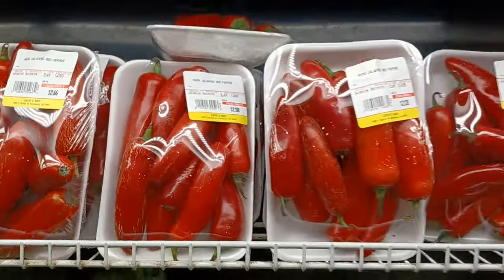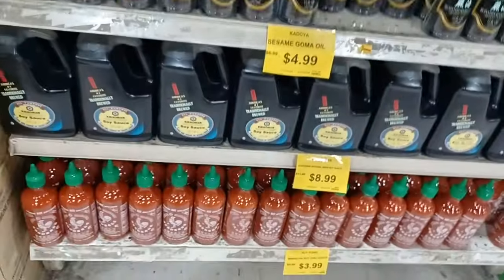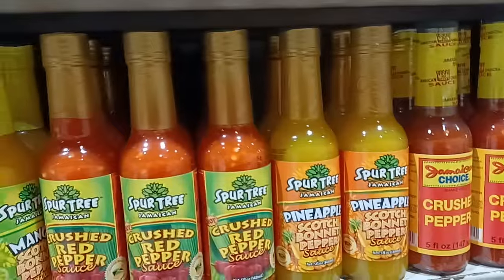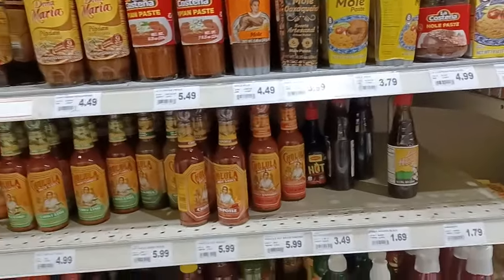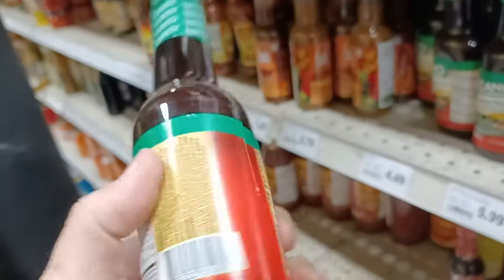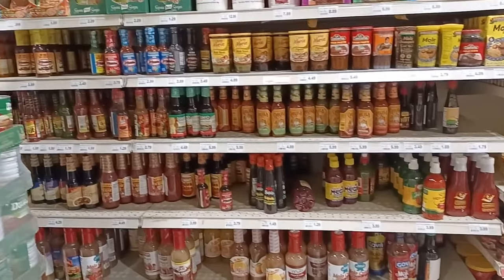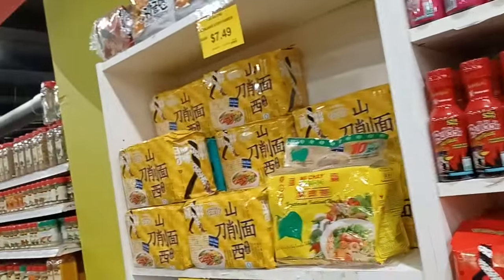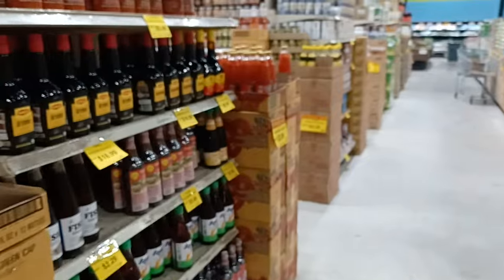Sauce Quest - Super G Mart Greensboro North Carolina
Hot Sauce Quest Recheck